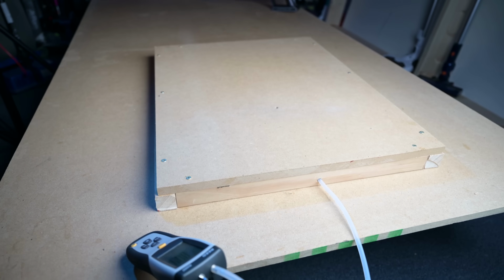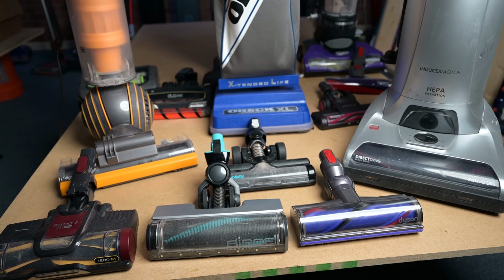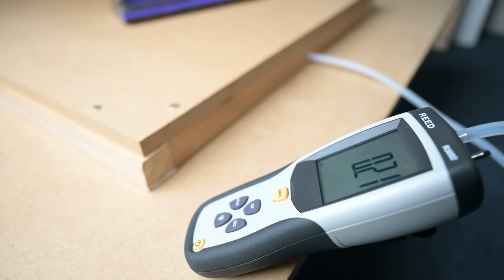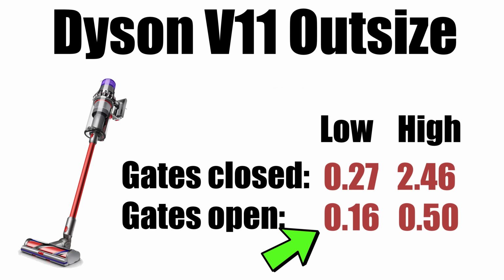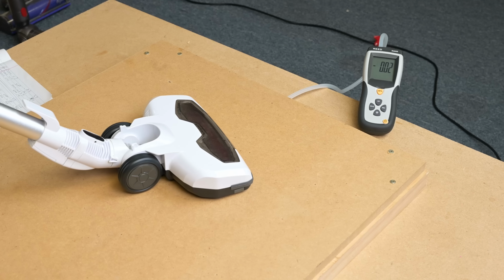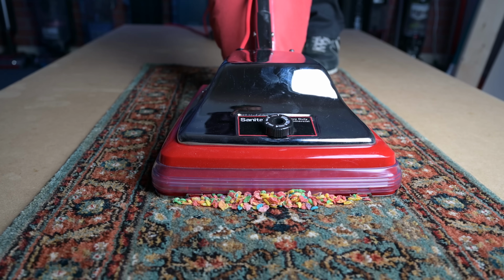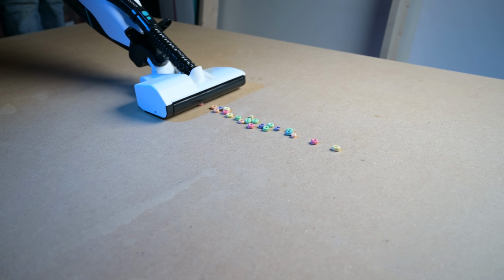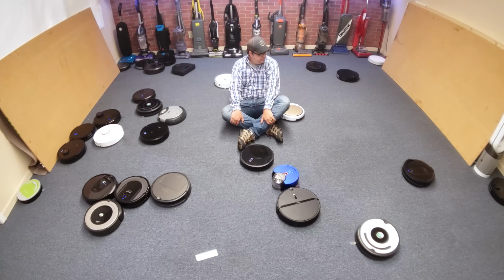Which Vacuum Has the Most USABLE Suction? 46 Vacuums TESTED! - NERDS ONLY!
In this video, I talk about a new way I am testing the suction on vacuum cleaners. It's called an unsealed suction test, or a "usable suction" test, and I put about 46 of my vacuums and cordless vacuums through it.

Dyson Multifloor 2 at Amazon
Dyson V11 at Amazon
Dyson V10 Absolute (with soft roller) at Amazon
Shark Vertex Corded at Amazon
Shark Vertex Cordless at Amazon

The "star" of this show turned out to be the LUPE cordless vacuum. So I should mention that I was sent a LUPE cordless vacuum for free to do the initial review, which you can

Timestamps
00:00 Which Vacuum Has the Most USABLE Suction?
00:42 Current Sealed Suction Test
02:22 New Unsealed Suction Test
03:05 Methodology
05:24 Test Results
07:26 Top Pick!